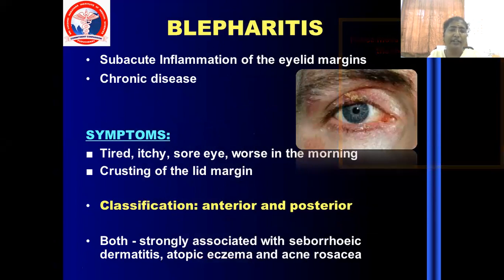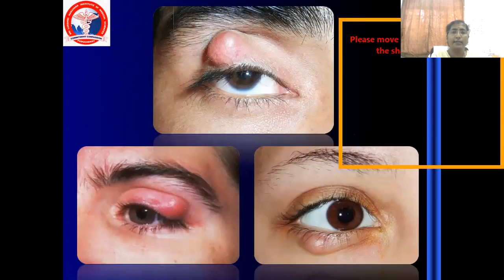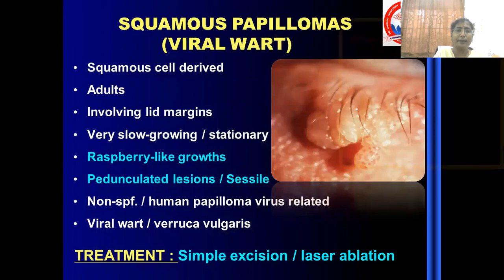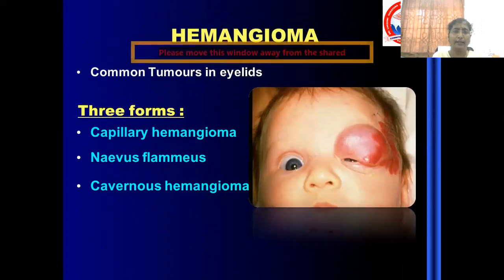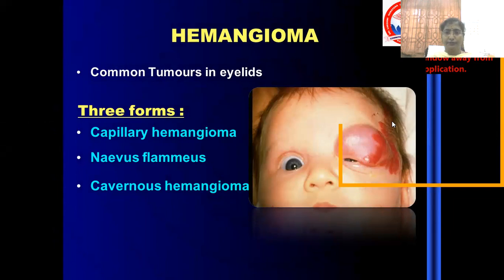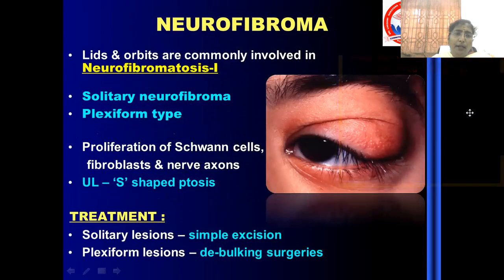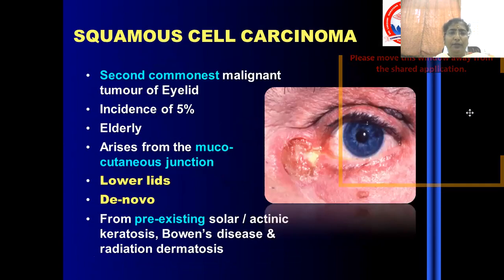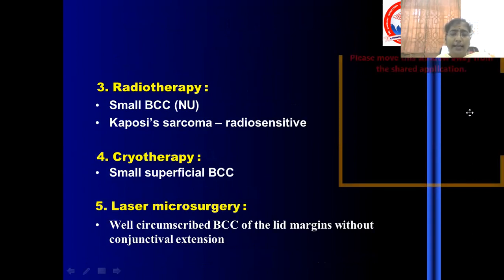LID Inflammation and LID Lumps - Dr. Abirami